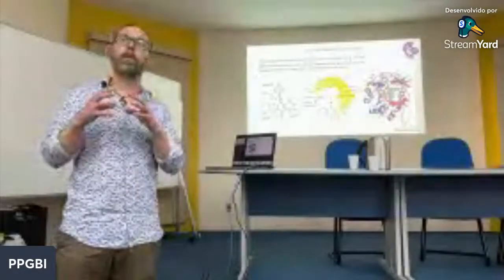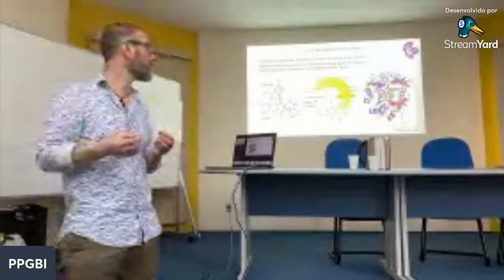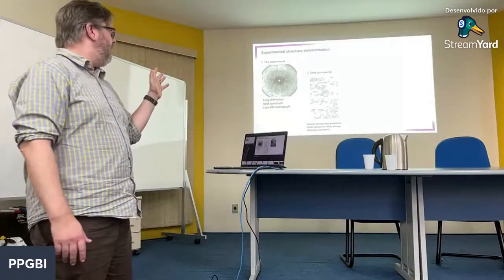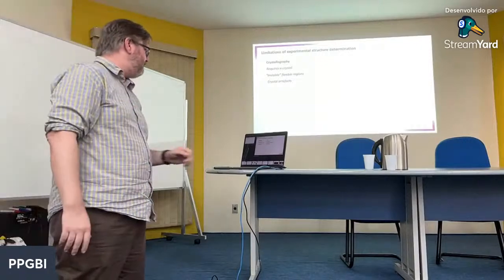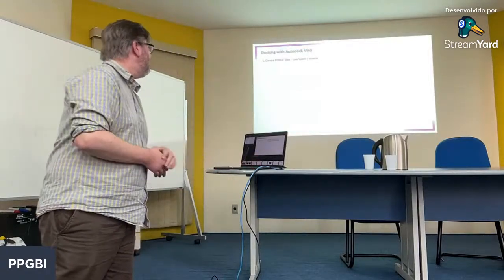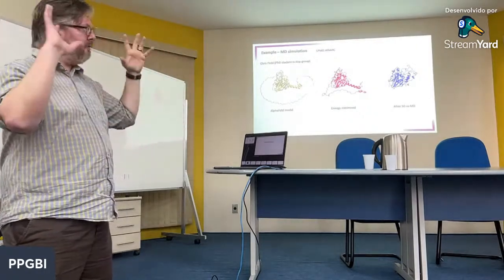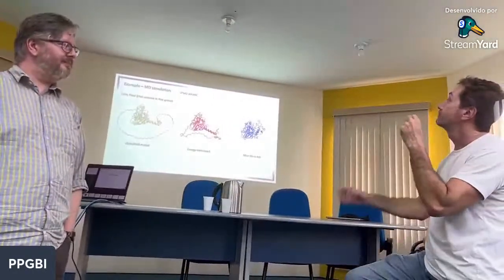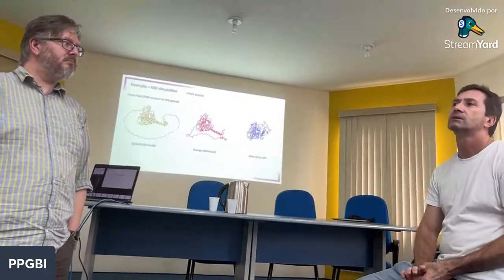Seminário - Professores Sam Hay e Linus Johannissen do Manchester Institute of Biotechnology -MIB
Título: "In silico enzymology - modelling enzymes using computational tools".